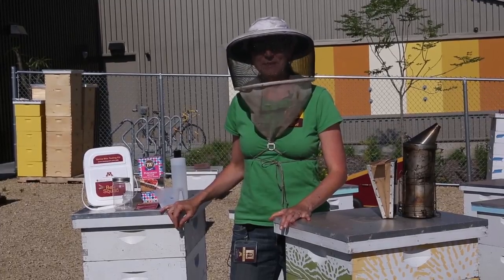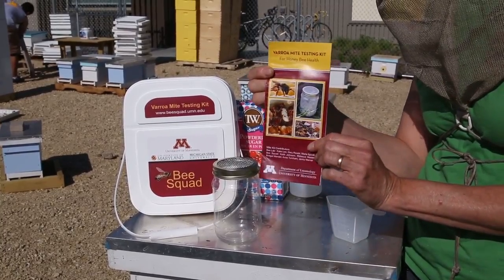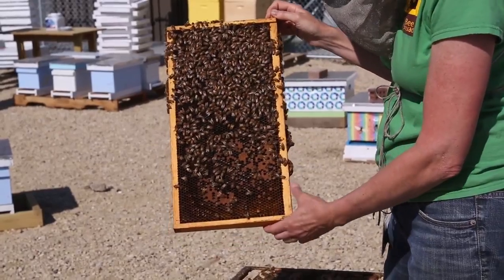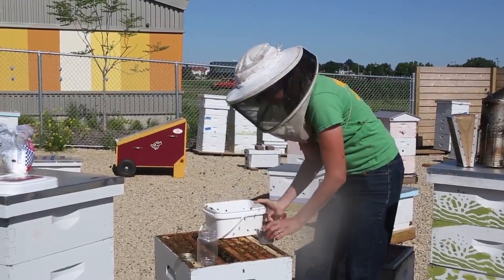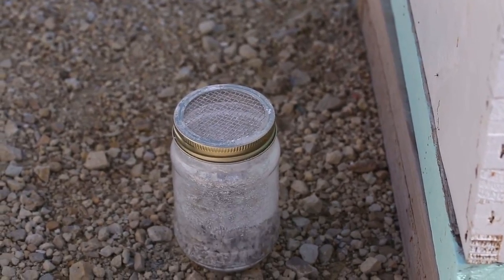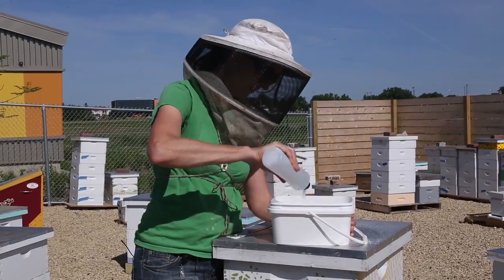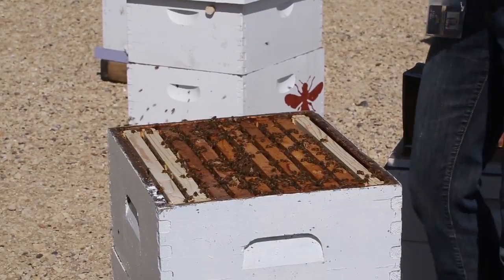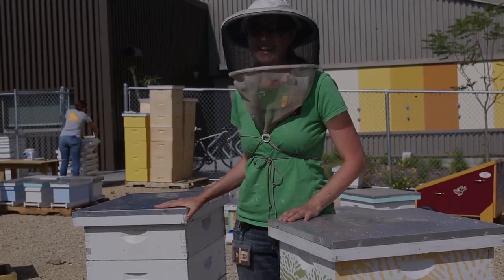Bee Squad Varroa Mite Testing Kit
Watch Jenny demonstrate how to perform a powdered sugar roll test using the Bee Squad Varroa Mite Testing Kit.  Learn how to monitor varroa levels in your honey bee colony. More information at z.umn.edu/mitekit